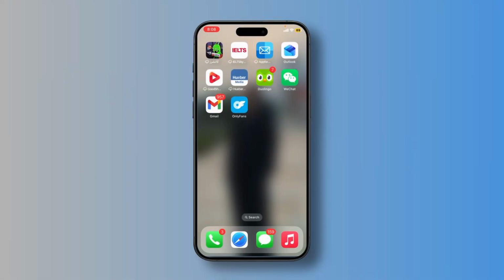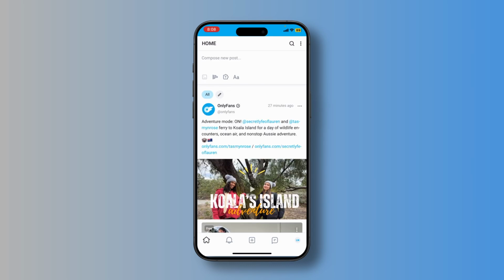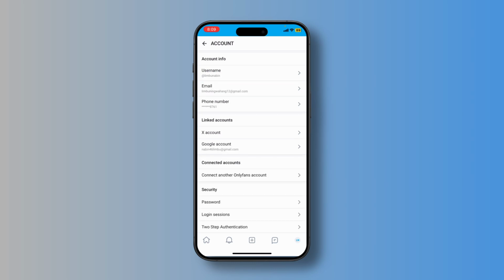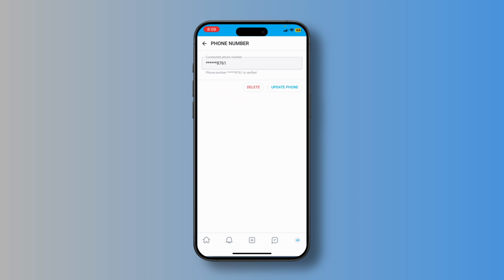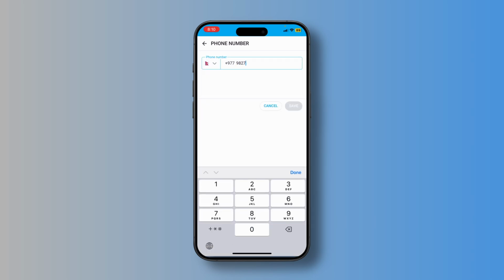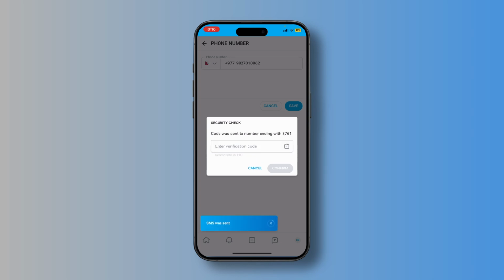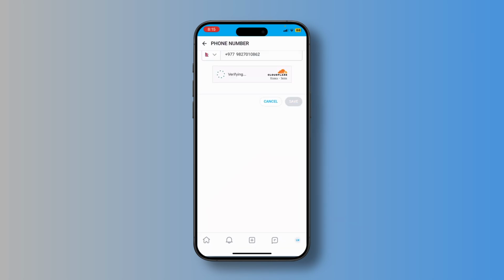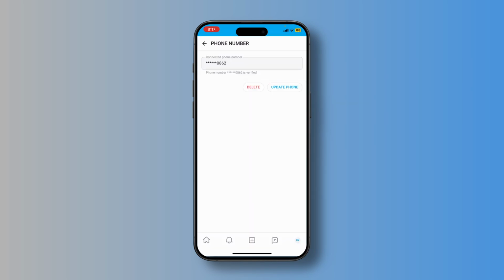How to Change PhoneNumber on OnlyFans 2026?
Need to update your phone number for security or verification on OnlyFans? In this straightforward guide, I’ll show you how to change your phone number on OnlyFans step by step. You’ll learn how to access account settings, verify your new number, and ensure your account stays secure and accessible.

📞✅ Successfully updated your OnlyFans phone number?
If this verification tutorial helped you change your contact details safely, please Like the video, Comment below if you encountered any verification issues, and Subscribe for more OnlyFans account management guides!